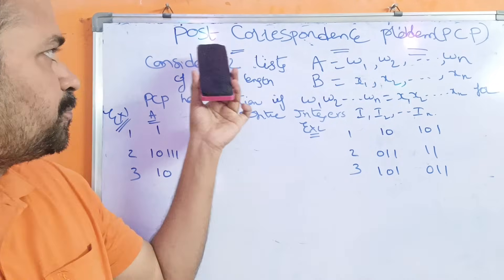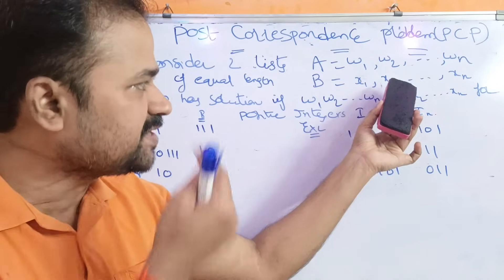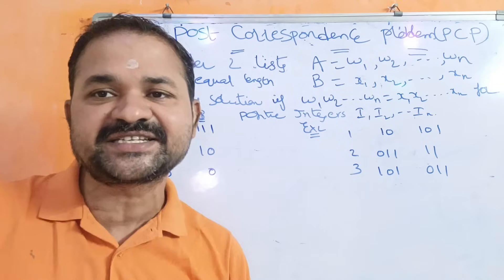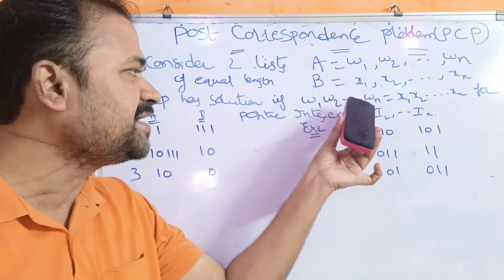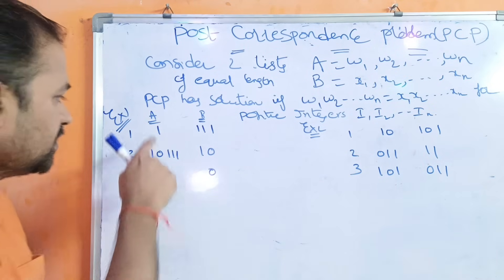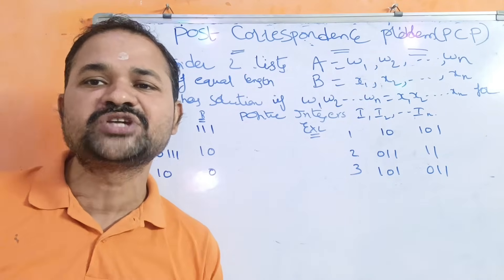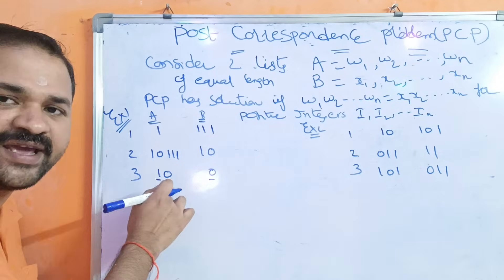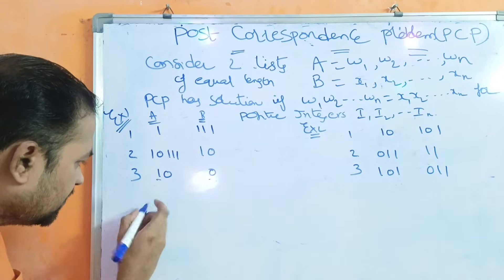Post Correspondence Problem with 2 examples || PCP || FLAT || TOC || Theory of Computation